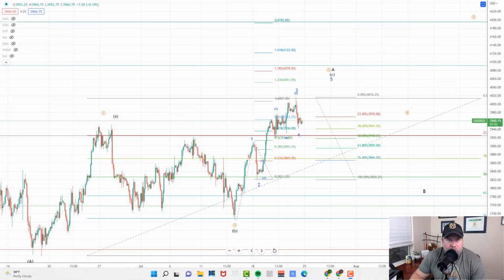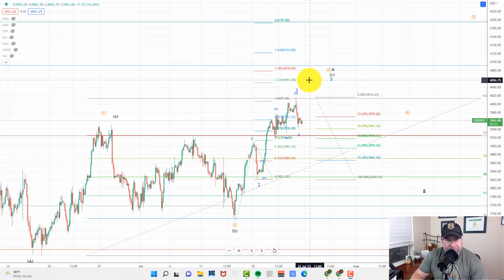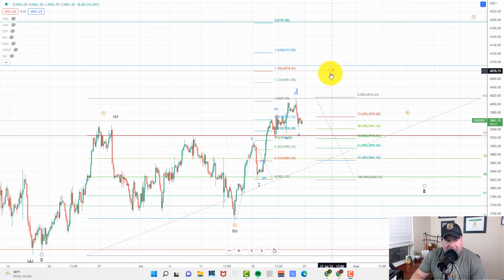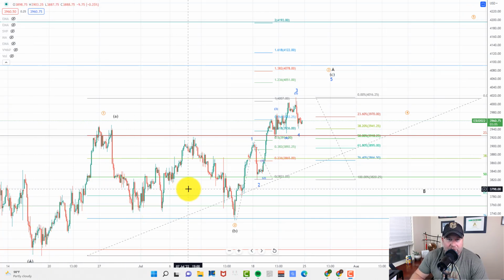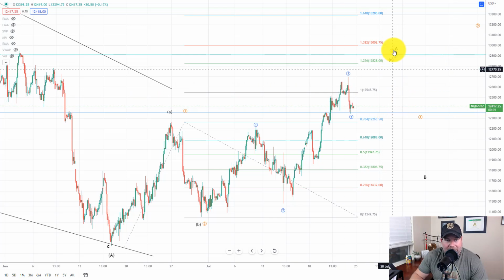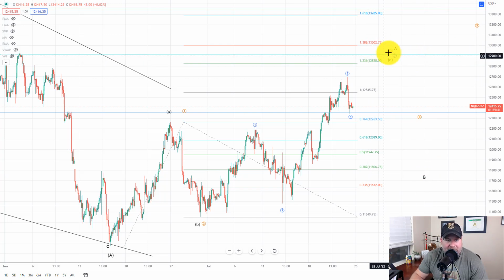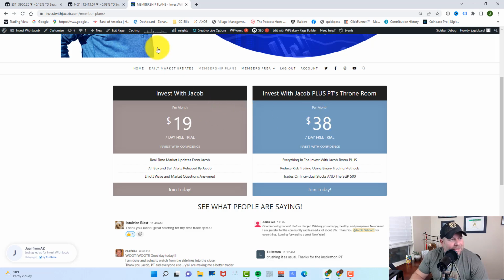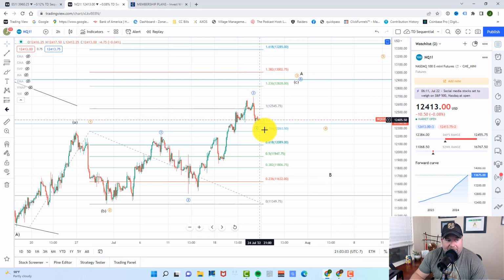SP500 Technical Analysis 7-25-22 (Elliott Wave Theory)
SP500 technical analysis and NASDAQ analysis for today July 25th using Elliott Wave Theory. The bulls give us the wave 4 pullback on Friday.  Now can they hold support for the final push higher?

SP500 technical analysis is telling us that the with the pullback toward our 3942 support region we would expect the bulls to step on for the final push higher toward the 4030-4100 region before we find out if the market intends on trying to complete a diagonal or pulling back in the B wave toward 3800.

However, if the market can't hold 3918we may have topped in the A wave of B.

NASDAQ analysis is telling us that the the pullback tested support and now the bulls will try to push toward 12828.  If they do the pullback from that area will be very important in telling us whether we may be looking at the bottom being in or we ultimately have lower to go.

However, they need to hold the 12093 area or they may have topped in A of B.